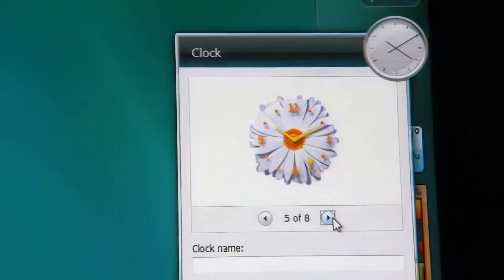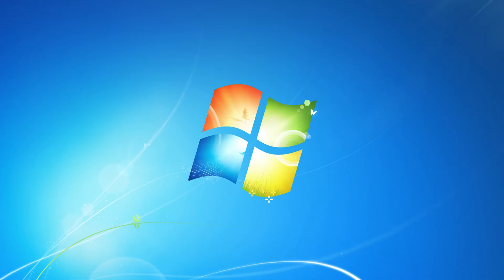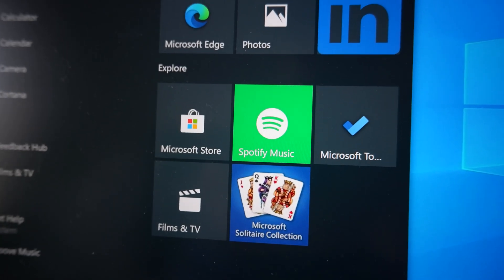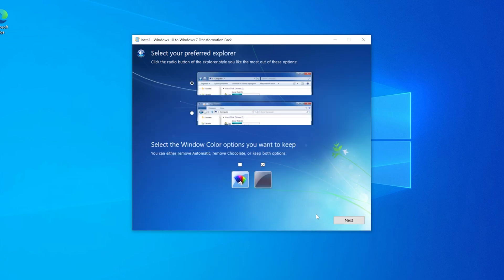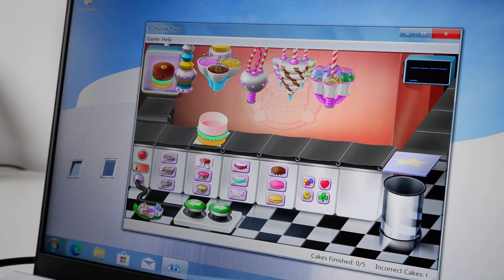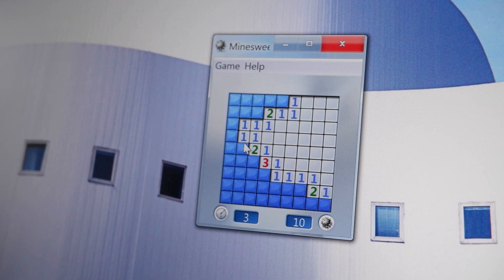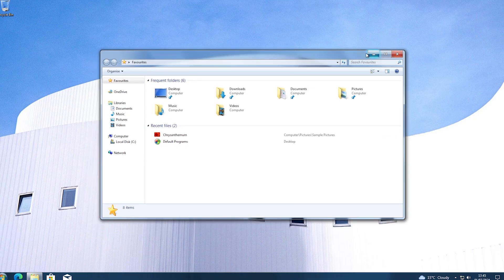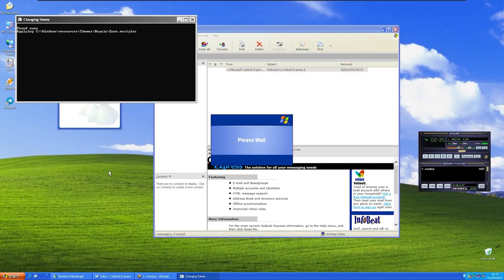Windows 10 Transformed to Windows 7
In today's short video, we will be taking a look at a Windows 10 Transformation Pack, that turns the OS into Windows 7!